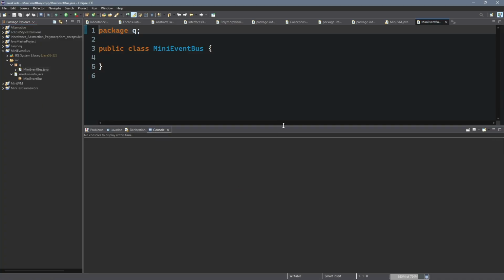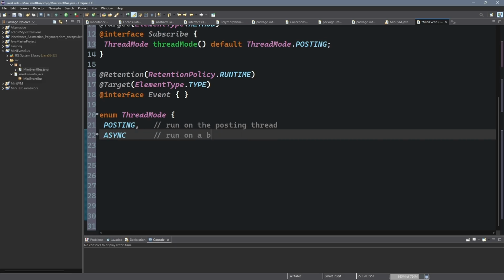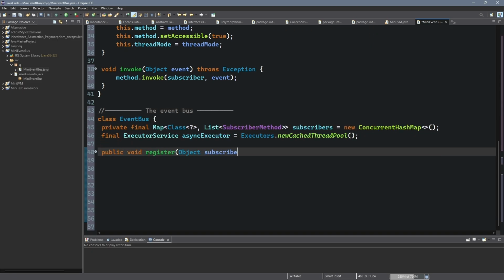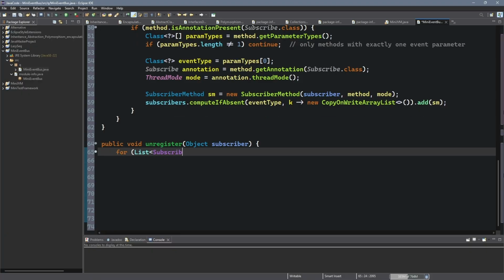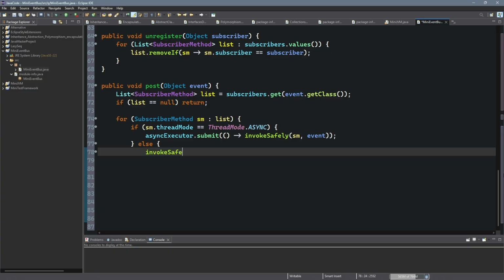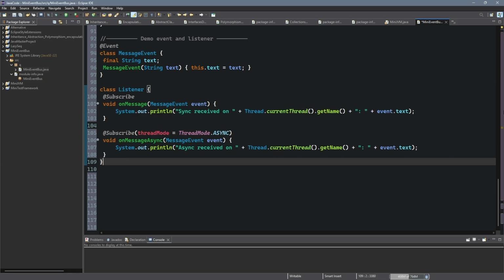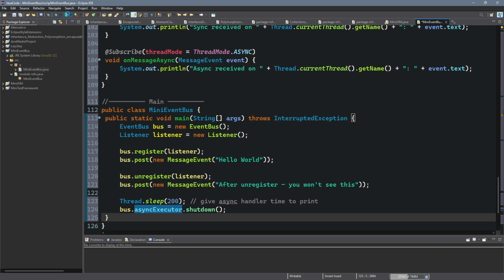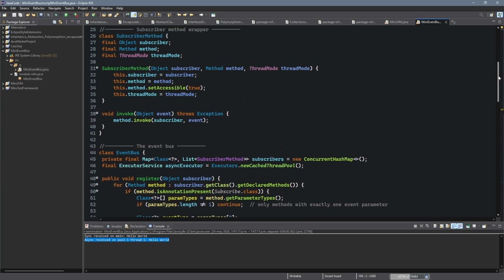From Zero to EventBus: Annotations, Threading & Reflection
Why does EventBus let components talk without knowing each other? The result is a clean, decoupled event bus that works exactly like the libraries used in thousands of Android and desktop apps. Perfect for developers who want to understand reactive patterns and write cleaner code. Full source in the first comment.